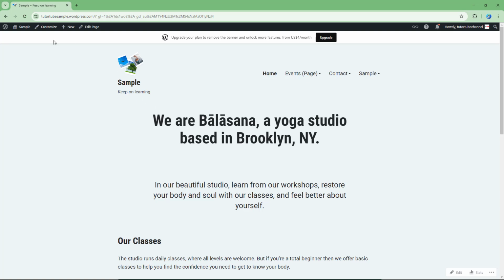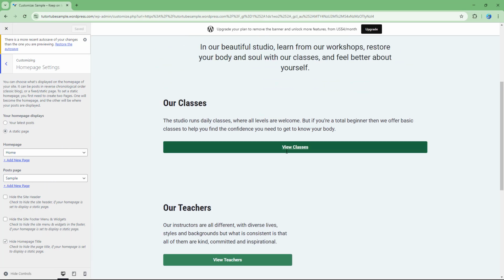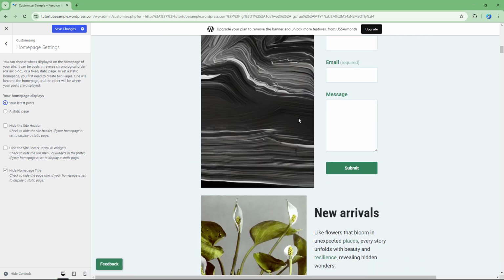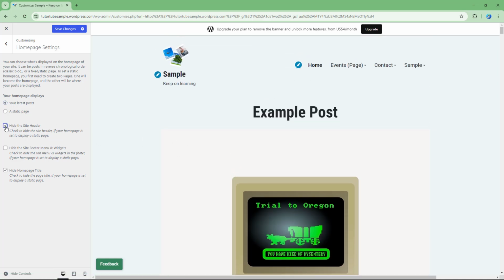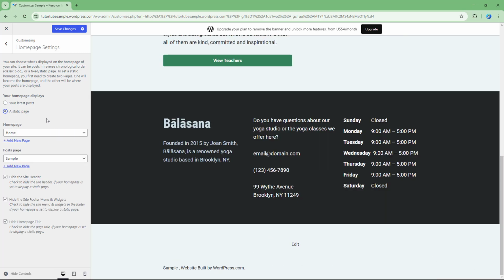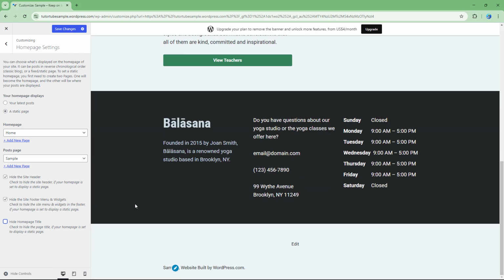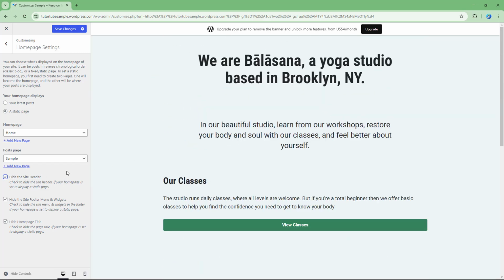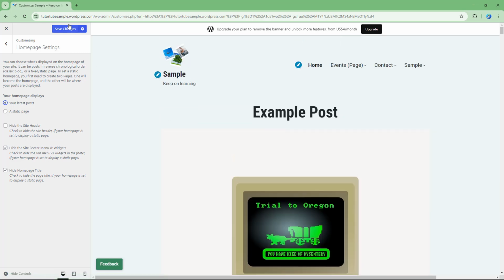Wordpress.com - Lesson 161 - Homepage Settings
In this tutorial, we will be discussing about Homepage Settings in Wordpress.com